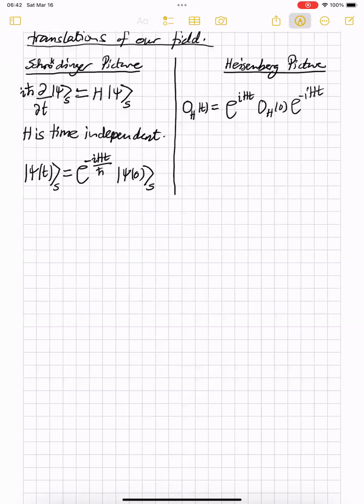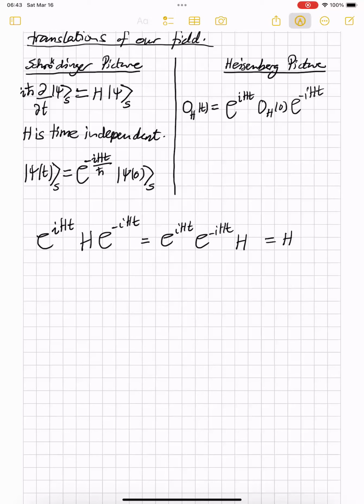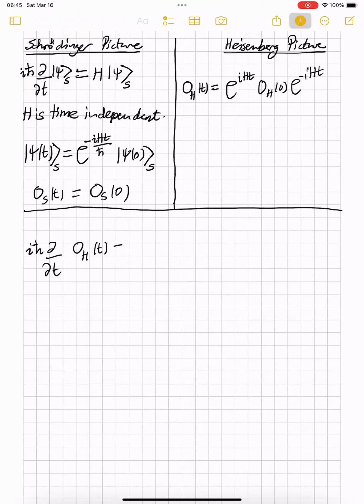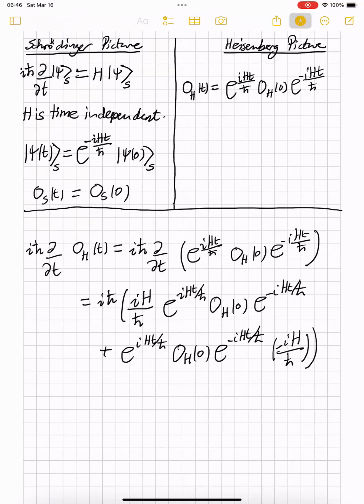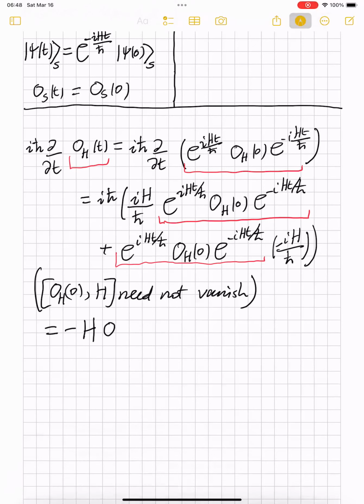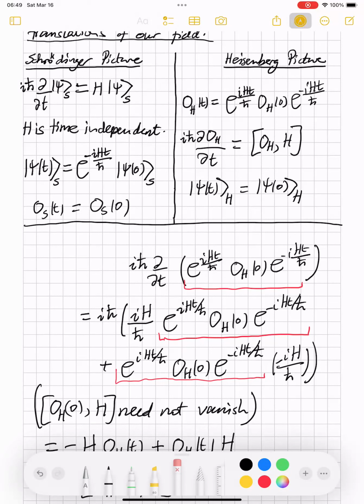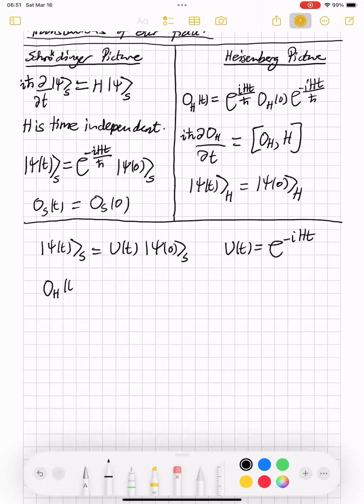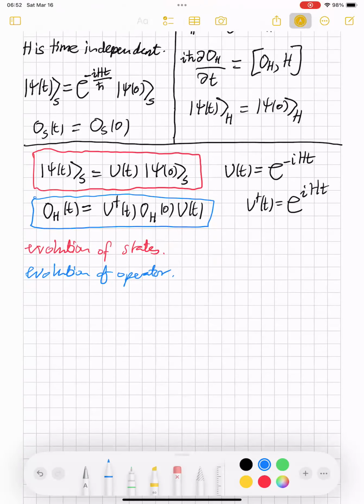QFT Lecture 7 4 of 18